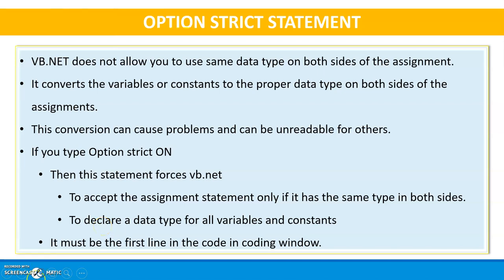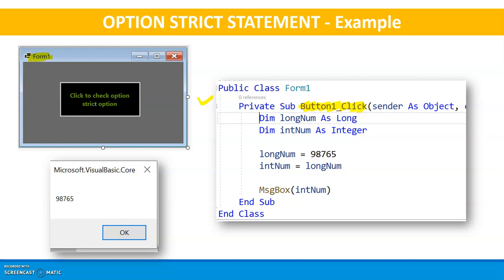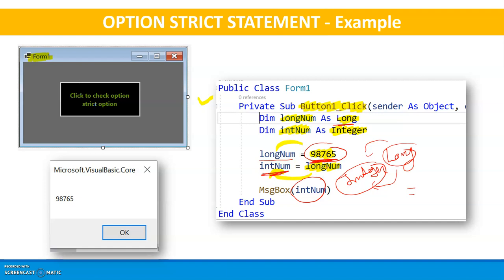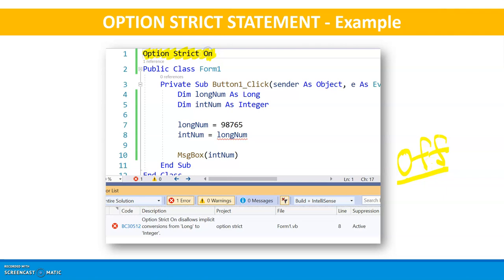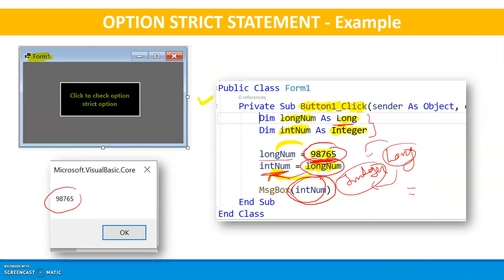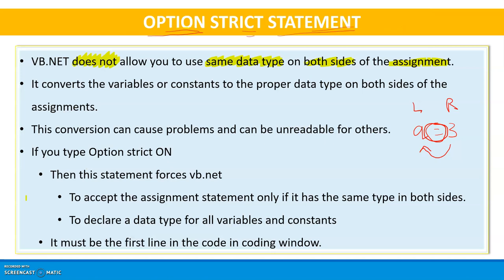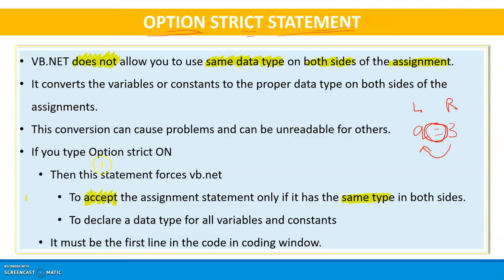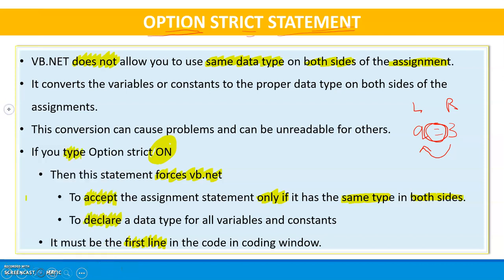VB.NET - Option Strict Statement